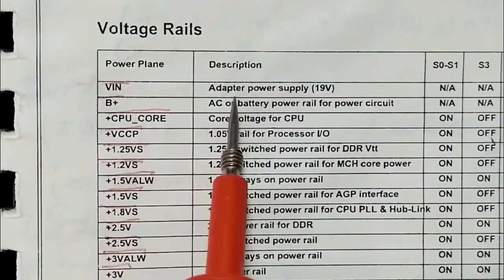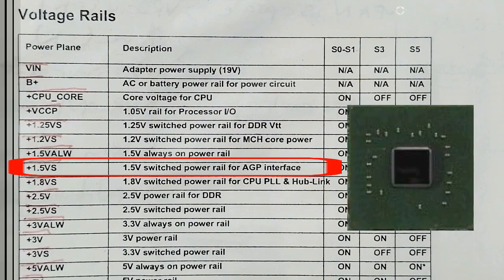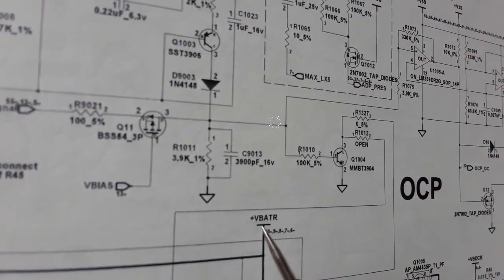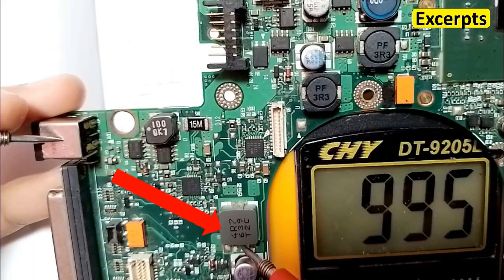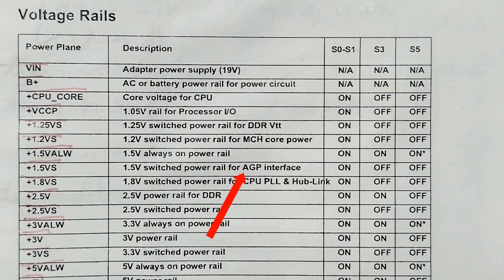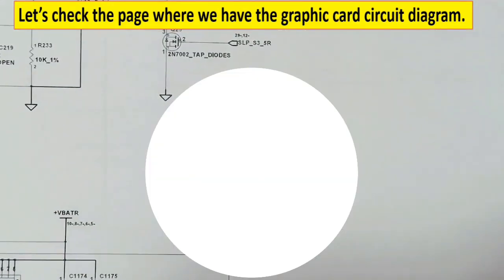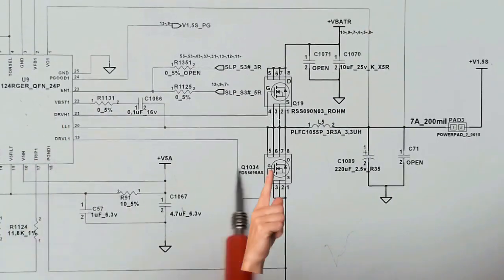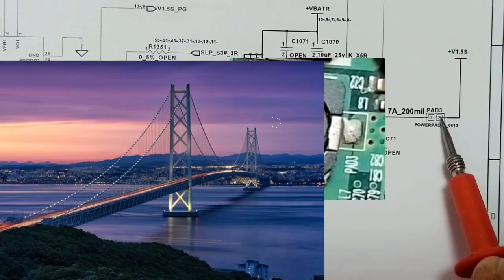Laptop Motherboard No Power - Troubleshooting Short circuit - Fixed!! - Part 3